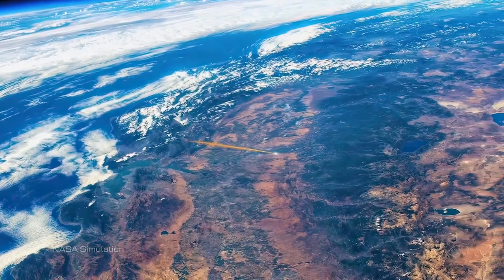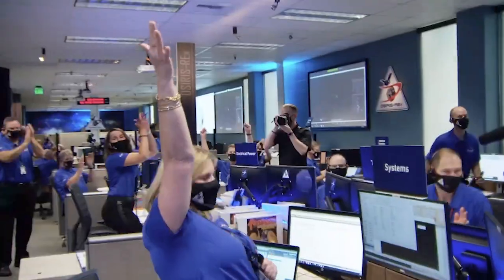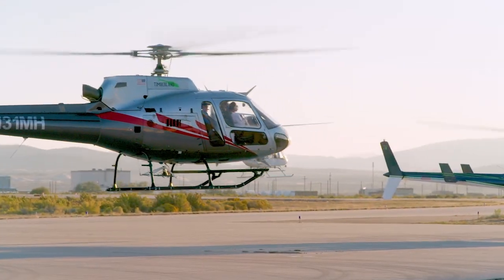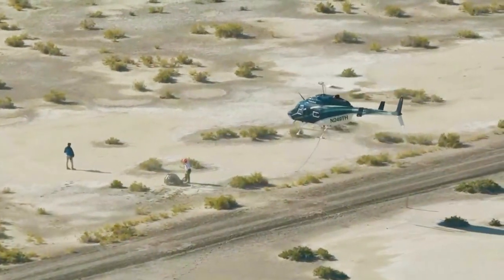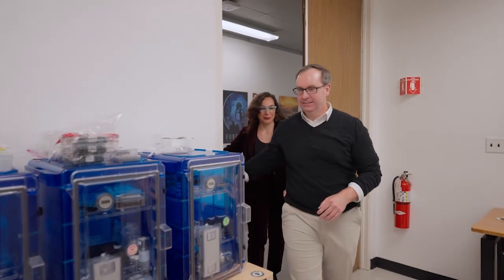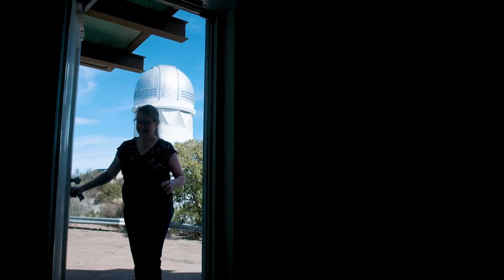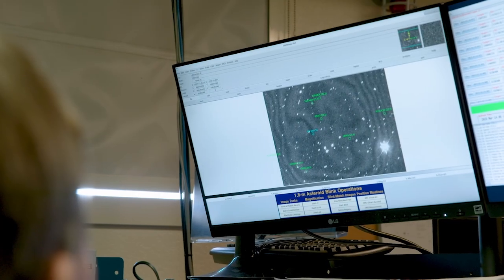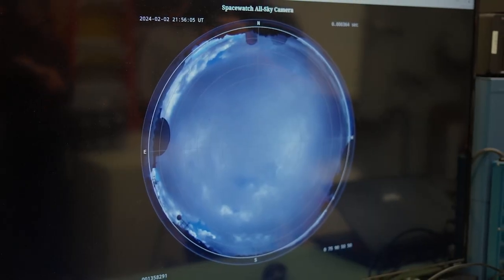NEW FRONTIERS Virtual Screening and Q&A with Dr. Erika Hamden, Ph.D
NEW FRONTIERS Host Dr. Erika Hamden Ph.D, Professor of Astrophysics at the University of Arizona and Show Producer Bryan Nelson host a Q&A after a virtual screening of the latest episode, ALL ABOUT ASTEROIDS.

28:05 Discussion begins